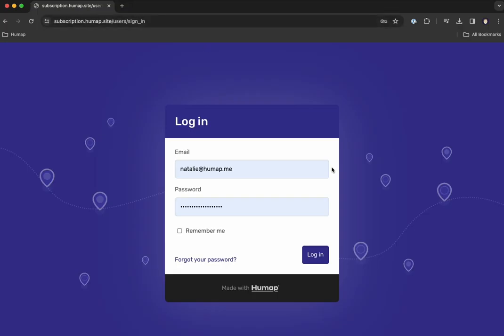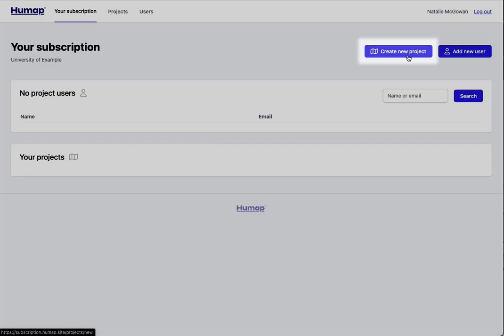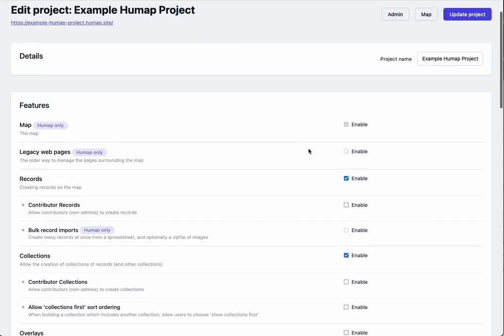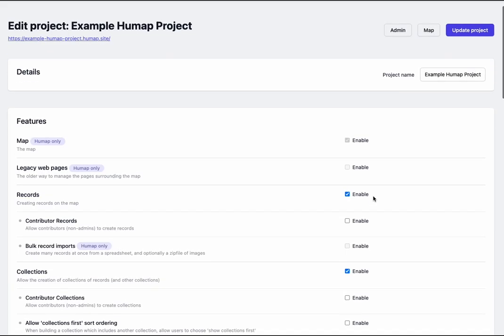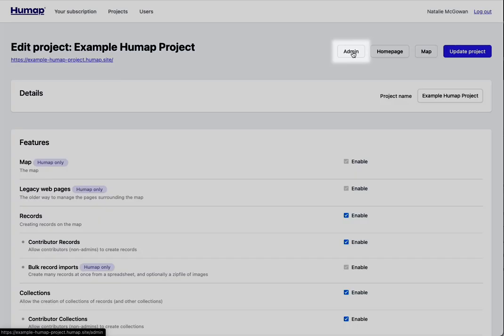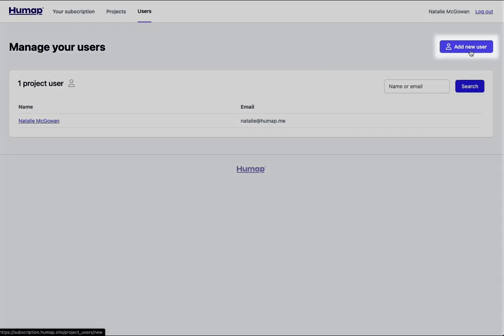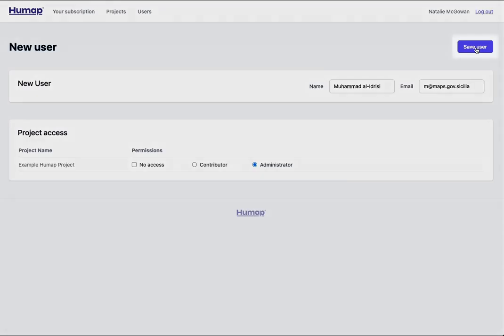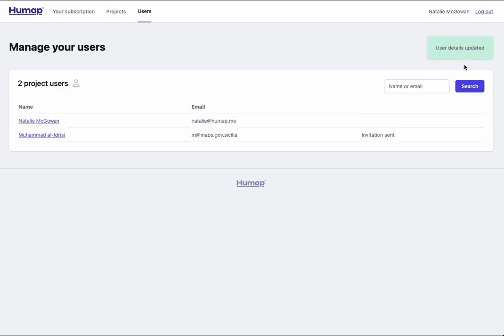How to create and manage maps and users on the Humap subscription platform